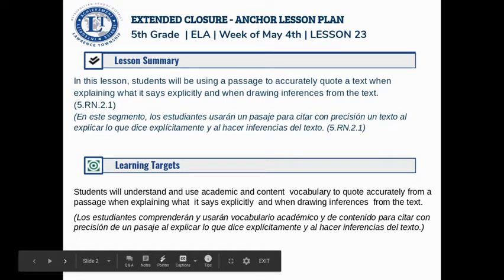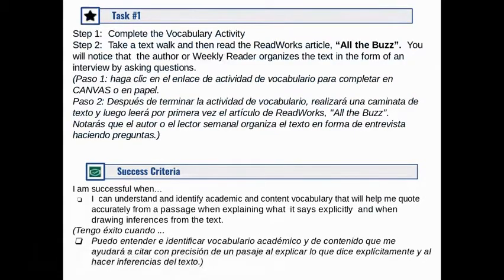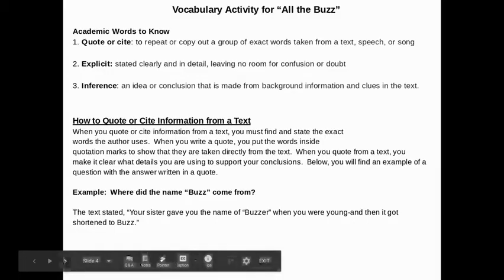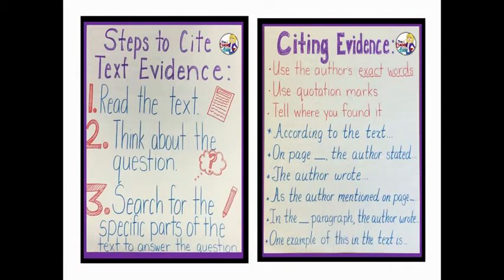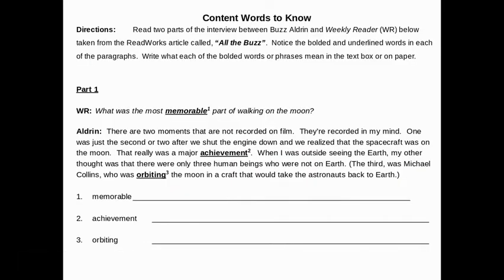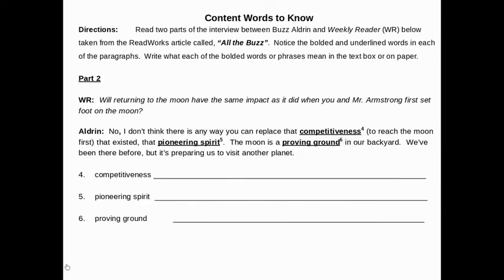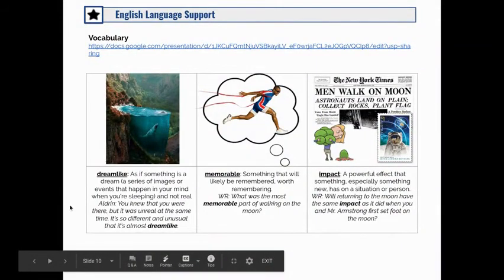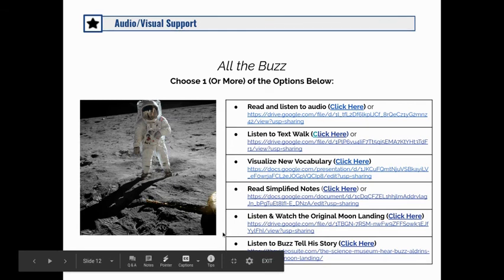5th Gr Humanities Lesson 23